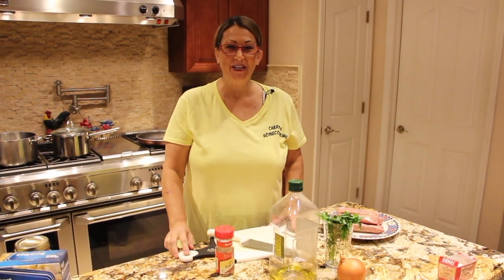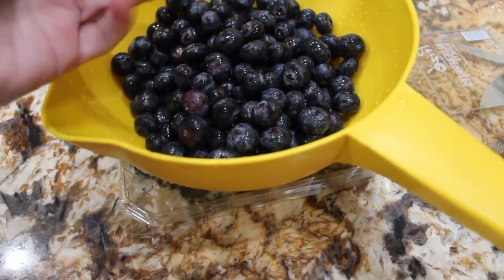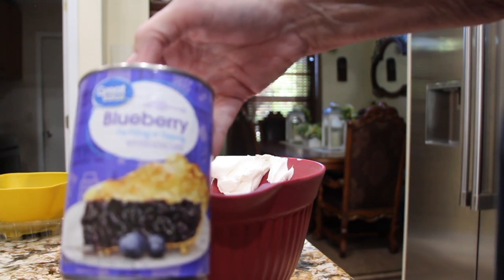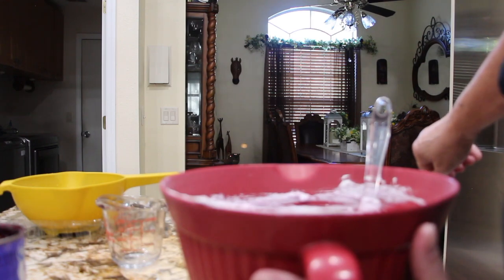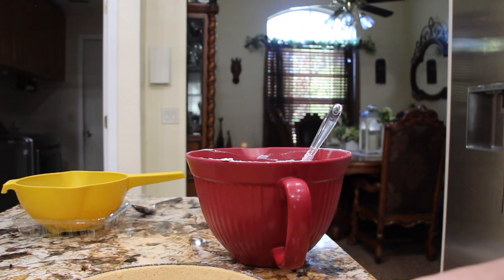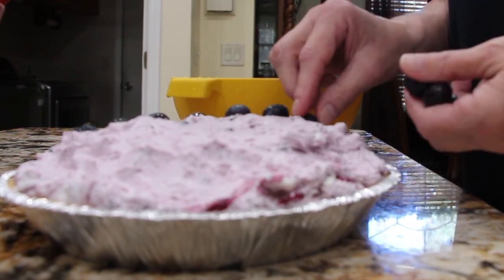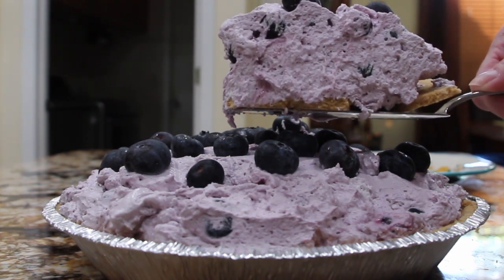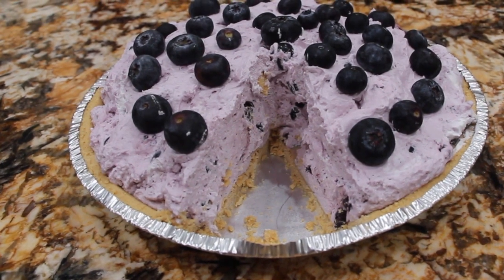NO BAKE/BLUEBERRY PIE/SIMPLE,QUICK,AND EASY/ONLY FOUR INGREDIENTS/EPISODE 945/CHERYLS HOME COOKING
In this video I show you how to make a "NO BAKE" Blueberry Pie. Its quick and easy to make and full of blueberry flavor!

INGREDIENTS:

1-10-Inch Graham Cracker Crust ( Or make your own)

1- 21oz.-Can Blueberry Pie Filling

1-16oz.- Container of Cool Whip

1-1/2- Cups Fresh Blueberries

DIRECTIONS:

Place your cool whip in a large bowl.

Add your Pie Filling to the cool whip and mix well.

Fold in 1 -1/2 -Cups of Fresh Blueberries

Place the mixture into your Graham Cracker Crust...

Place in Fridge for about 2 to 3 hours  until firm (or overnight)

Slice and eat!! ENJOY!!